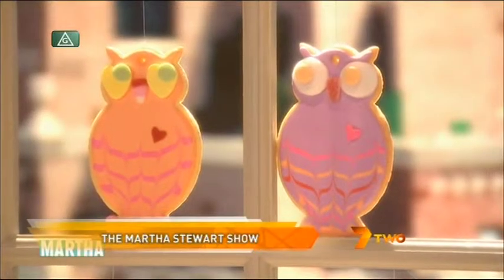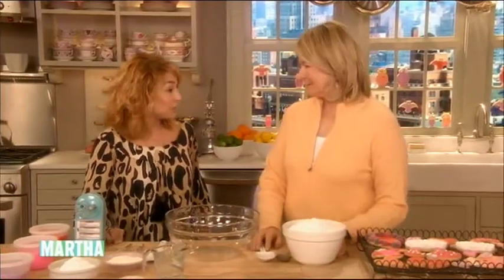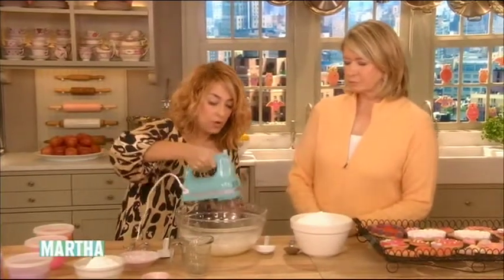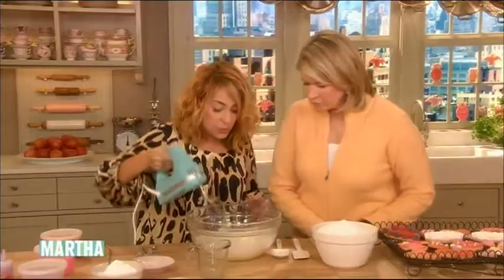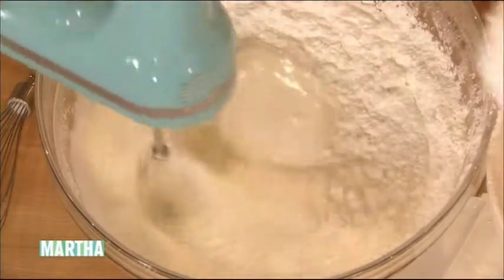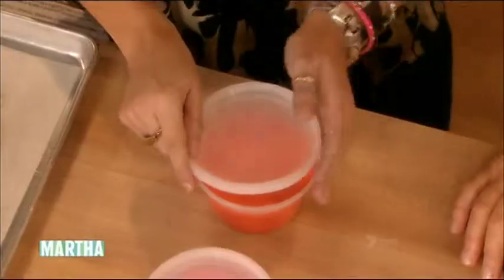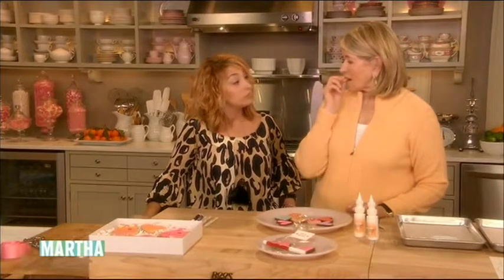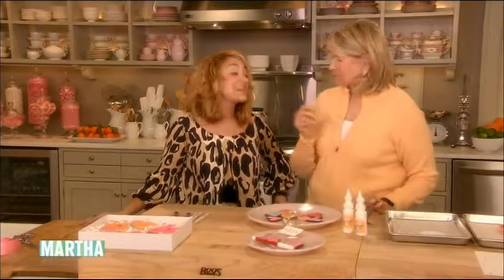Martha Stewart Cookie Decorating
I hope you enjoy this short video about Decorating Cookies of all sorts.
This is a segment from The Martha Stewart Show, an American broadcast.
I taped this from the TV, and do not own any of this material.